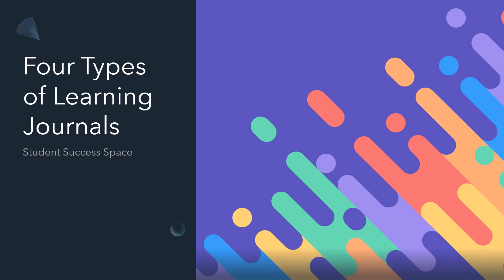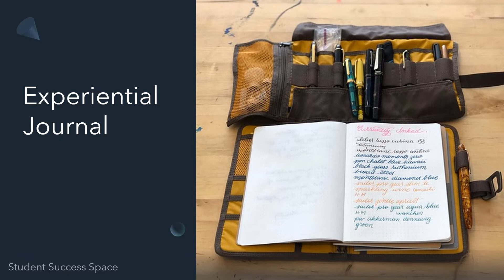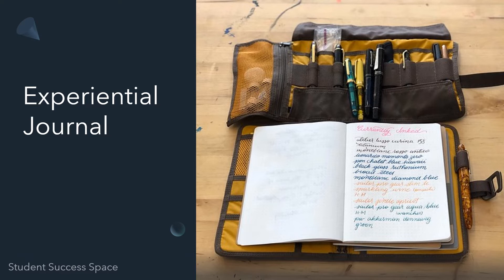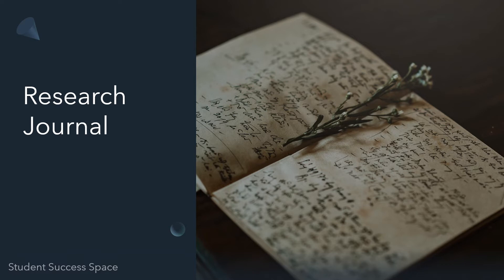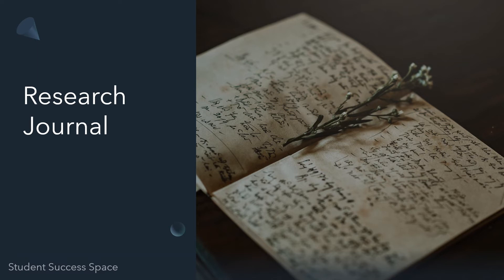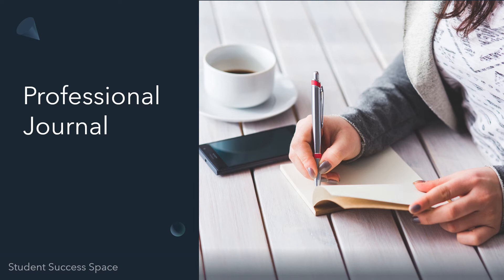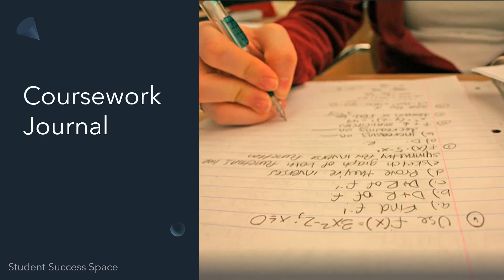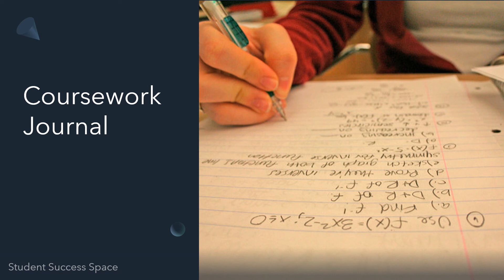Four Type of Learning Journals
A look at four valuable ways to use a learning journal.

Check our new favorite publisher of journals

Learn more on Udemy.com. Search for Tracy Atkinson’s courses.
Or read more. Search for Tracy Atkinson’s publications on Amazon.